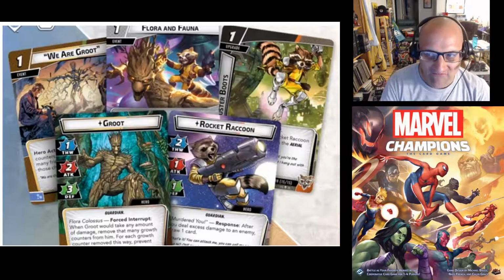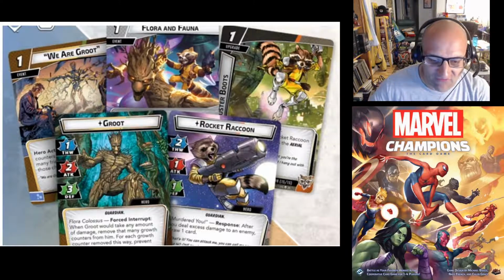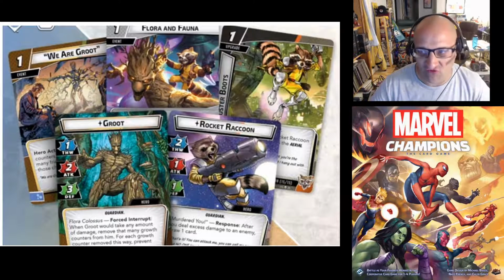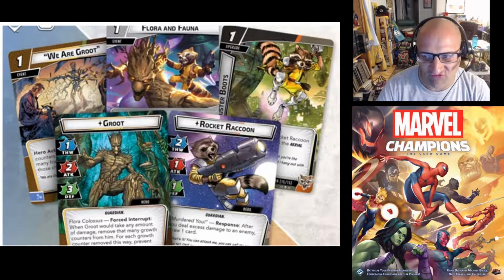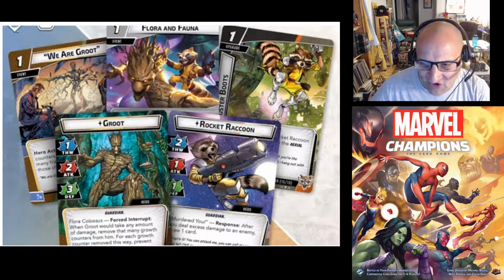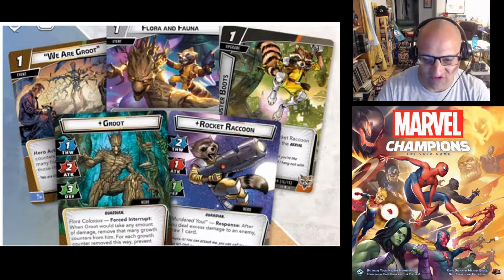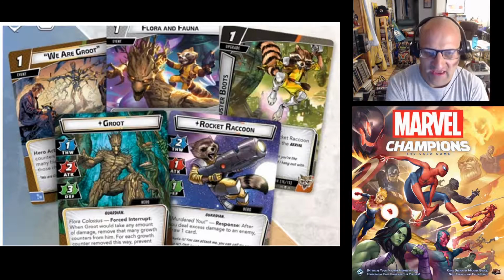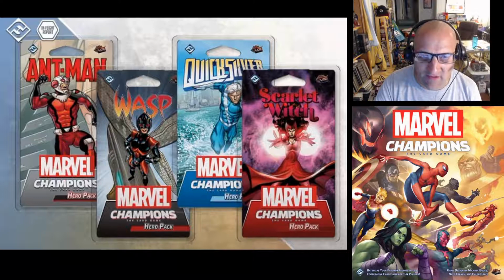Marvel Champions - The Galaxy's Most Wanted And Four New Hero Packs Announced At GenCon.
Fantasy Flight announced a new campaign expansion featuring Rocket Racoon and Groot called Galaxy's Most Wanted as well as four new Hero Packs including Ant-Man, The Wasp, Quicksilver, and Scarlet Witch.